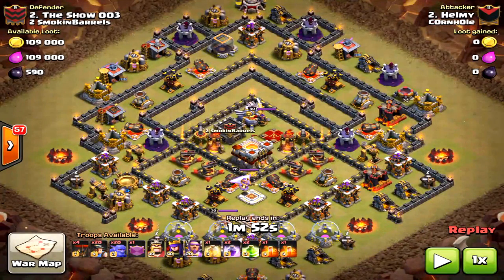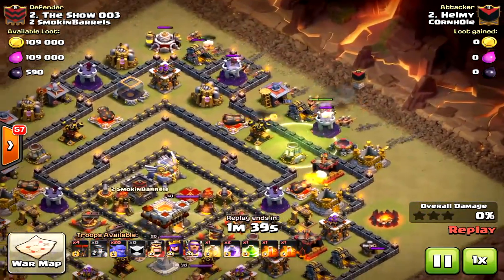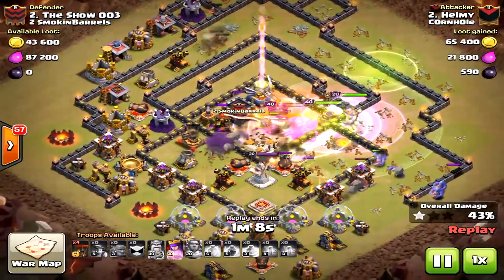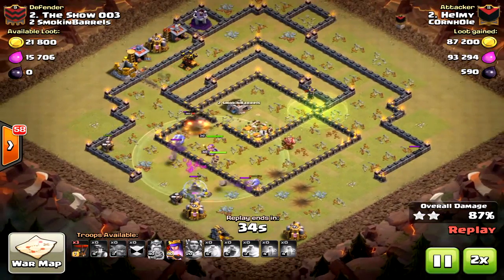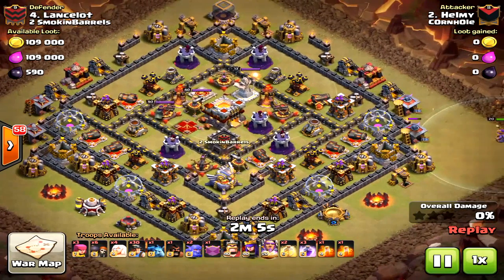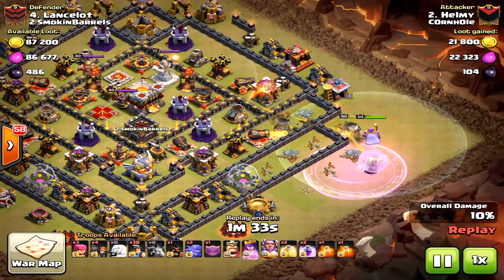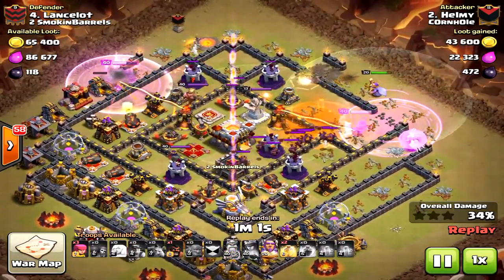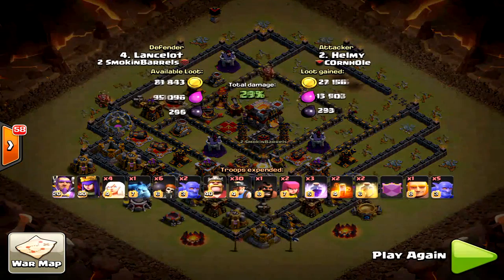Remembering the BoNer Strategy at TH11 | Forgotten are the 3 Stars of Old (Just a Fun Video)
*NOTE: The BoNer strategy DOES NOT WORK post update! This is just a fun video and remembering the 3 star days. So please don't use this strategy!

Woo hoo,
Halo Okraheads